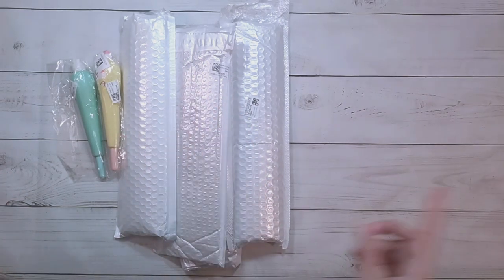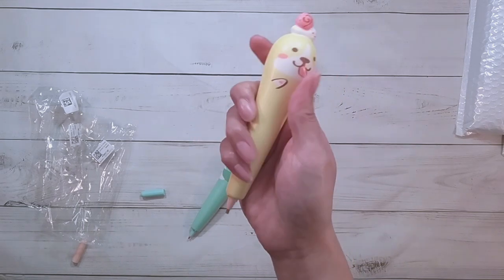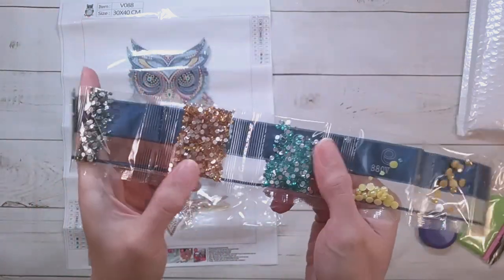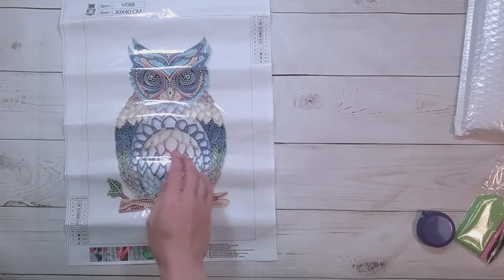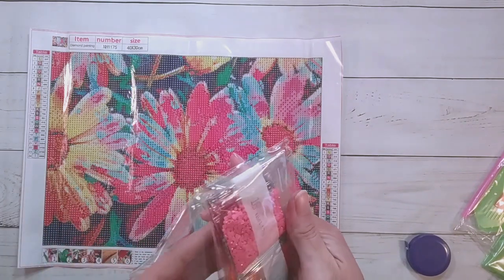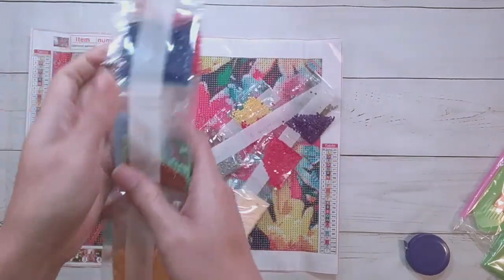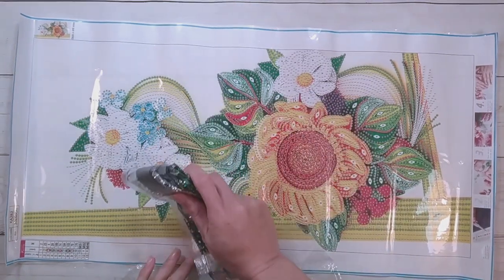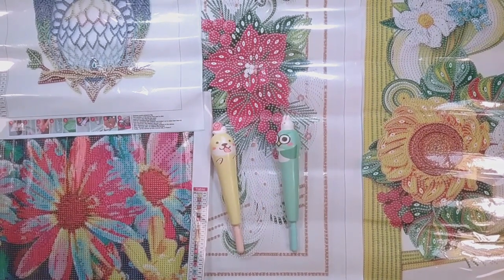Diamond Painting Unboxing - Everydayecrafts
Join me while I unbox some diamond paintings from Everydayecrafts. Also included are some finishes.